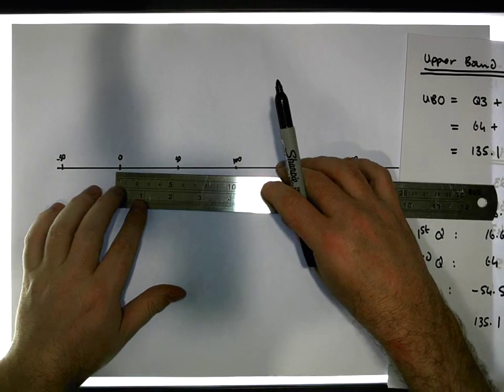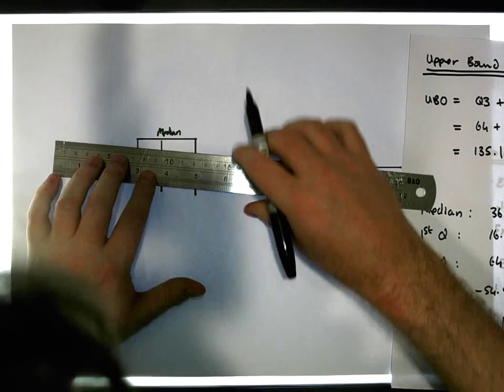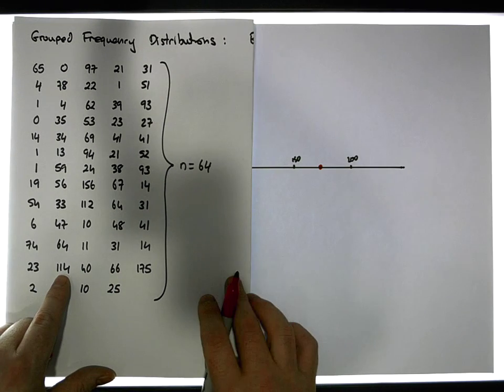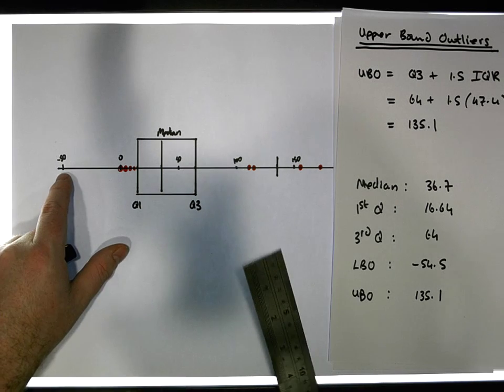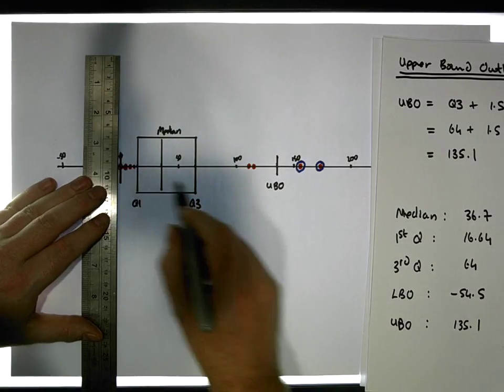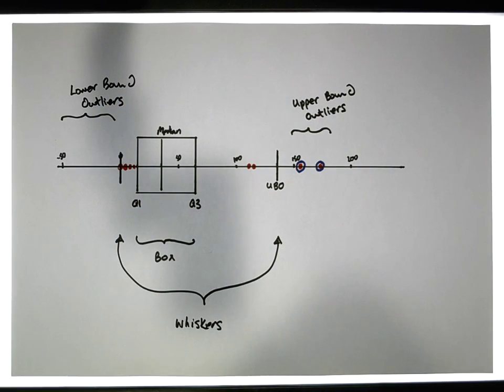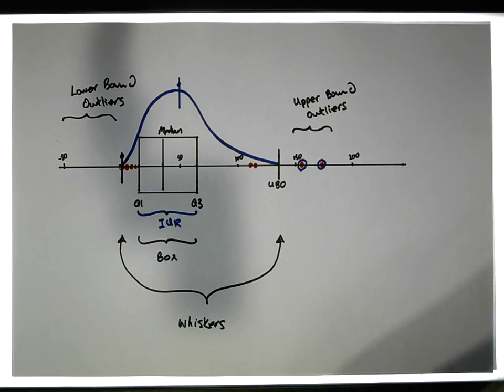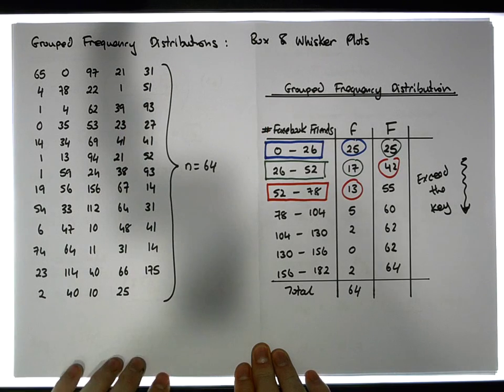Grouped Frequency Distributions: Constructing a Box and Whiskers Plot - Part 4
This short video presents a breakdown of how to construct a Box and Whiskers Plot for a Raw Data set that has been summarized down into a Grouped Frequency Distribution. In particular, the video takes a Grouped Frequency Distribution and calculates the needed 5-Point Statistical Summary, which includes: the median, 1st Quartile, 3rd Quartile, Lower Bound and Upper Bound Outlier Whiskers.